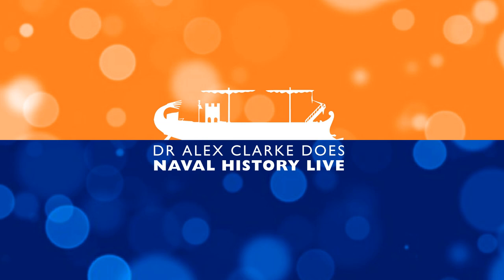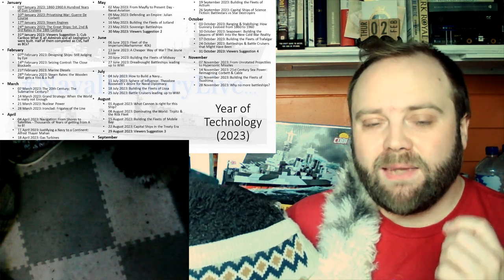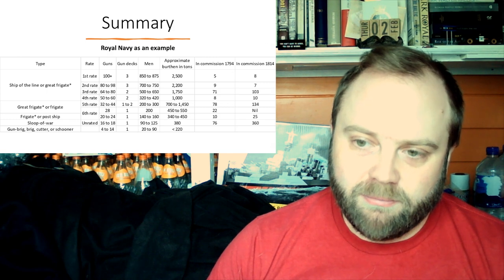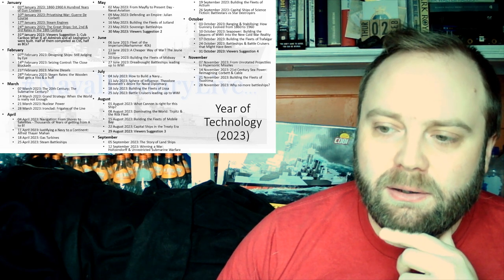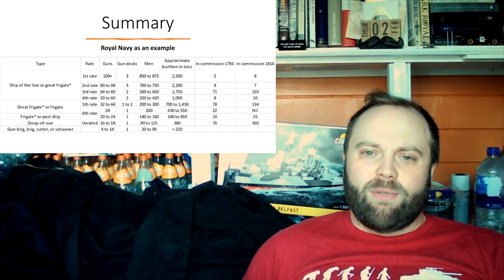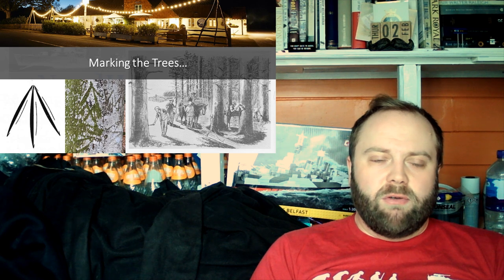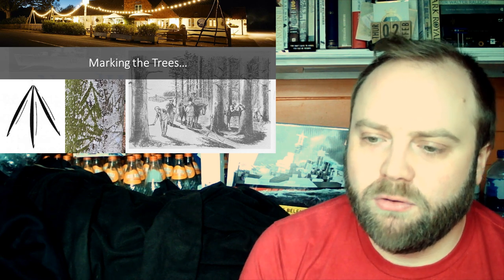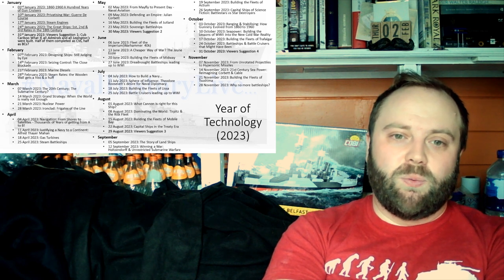The Great Ships: 1st, 2nd & 3rd Rates in 18th Century (Comment Response)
00:00 The Great Ships: 1st, 2nd & 3rd Rates in 18th Century (Comment Response)
11:00 Part 2
22:00 Part 3
33:00 Part 4
44:00 Part 5
55:00 Part 6
01:06:00 Part 7
01:17:00 End